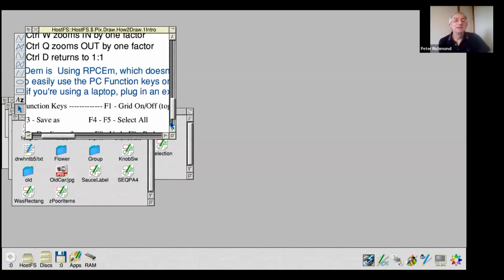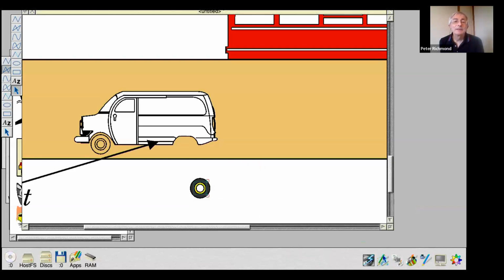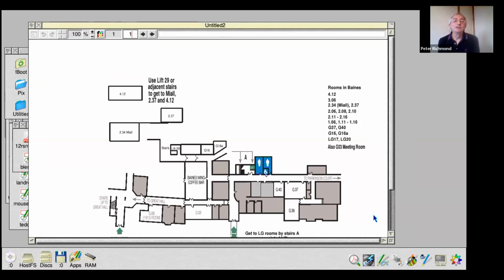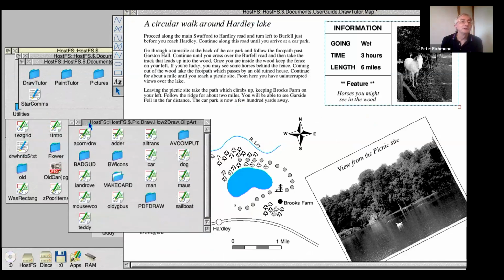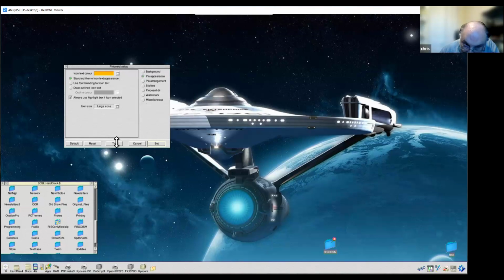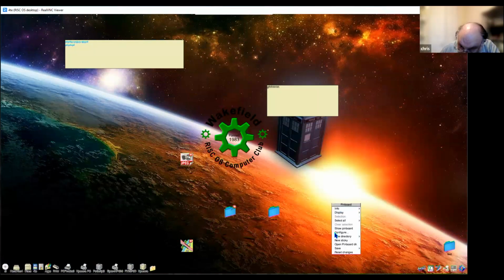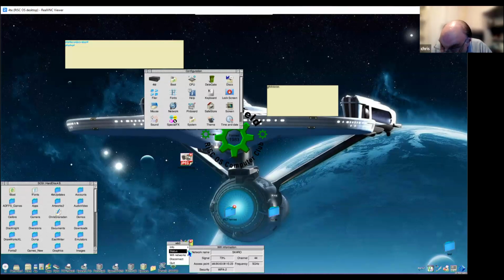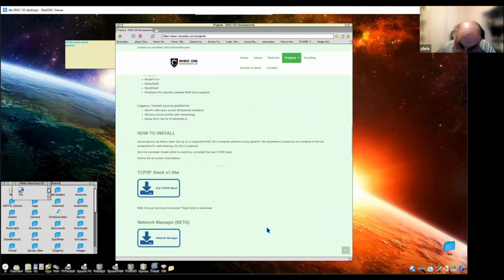WROCC Meeting via Zoom, 3rd July 2024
Peter Richmond shows some !Draw techniques, Hints and Tips.
Chris Hughes shows develpoments with Pinboard 2 and NetworkManager.